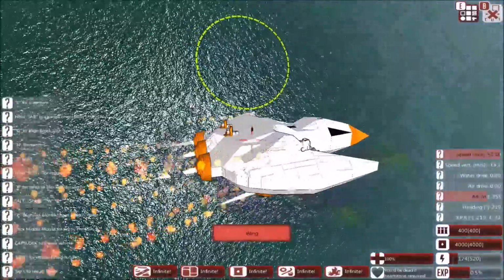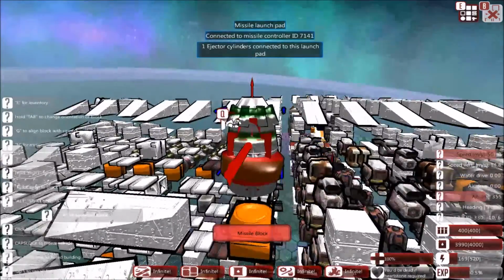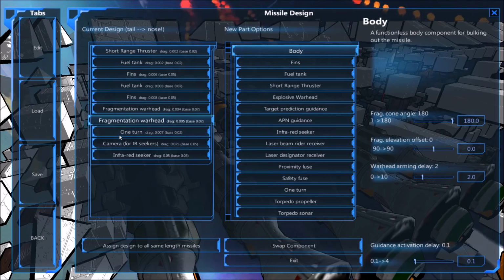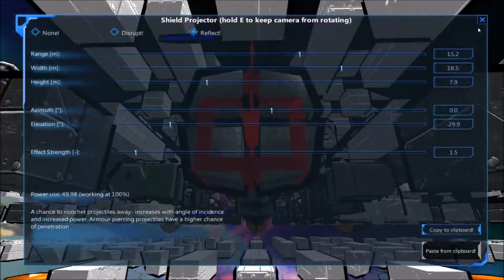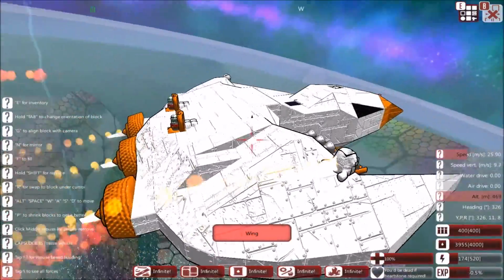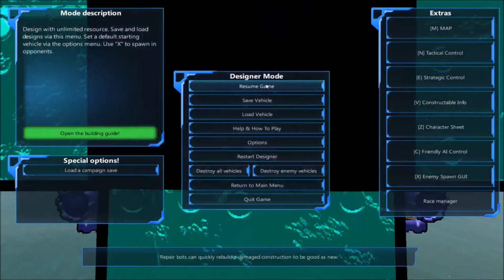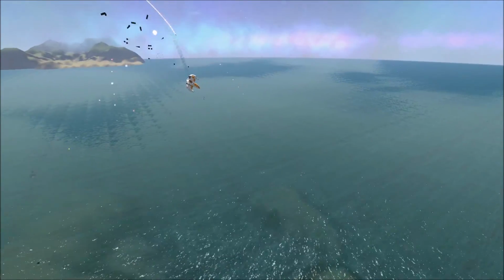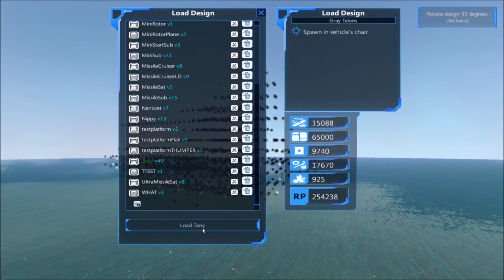From the Depths VS - Steel Dove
Welcome to From the Depths VS, the area where you send in craft blueprints to be reviewed and put into battle against others.  This is a video of the Steel Dove by Clockwork621. The main fighter of the Avian legion this dove swoops into battle to defeat its enemies with its ferocious peck missiles.

Feeling much better, thanks for your patience!

Steel Dove:
Upload file has since been deleted, sorry :(

May need to right click and "save link as" rather than click it.

Read the information on the pined comment and send a link to your file. Remember to share this stuff around as the more craft files available the more variety of battles available.

If you want to see me try and build something else please let me know! I'm always open to suggestions.

Please remember to share and tell me if you like the video.

From the Depths is currently in early access on steam, go take a look!